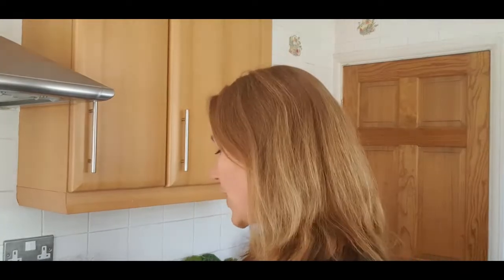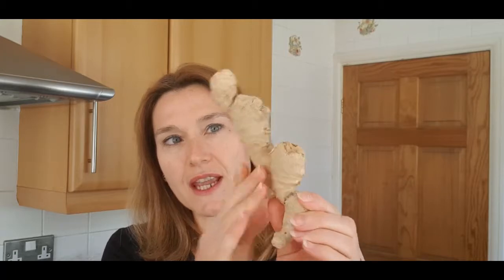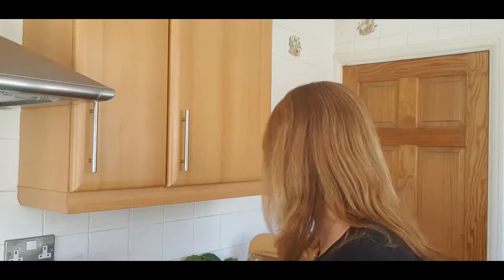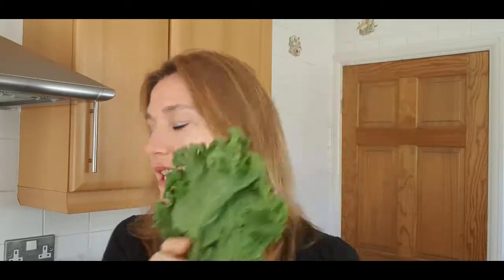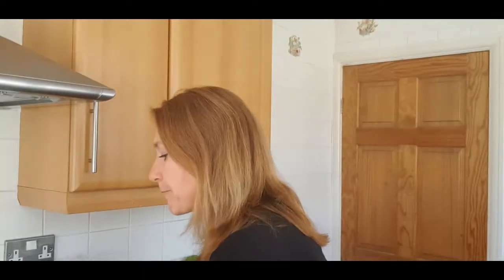5 Healing Recipes For New Mothers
5 really simple recipes rich in nutrients you need when you just had a baby. You can make them in advance and freeze them so they are ready when your baby comes along.